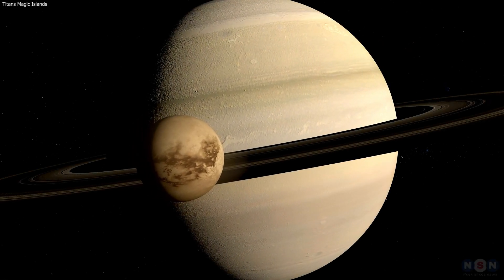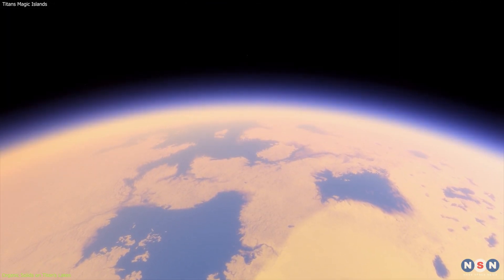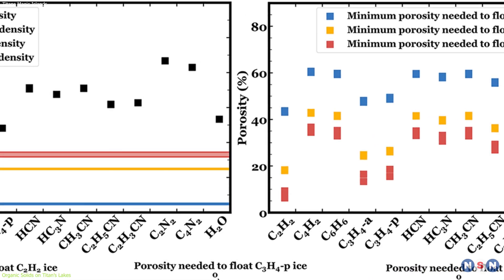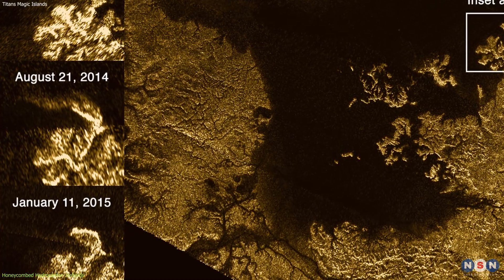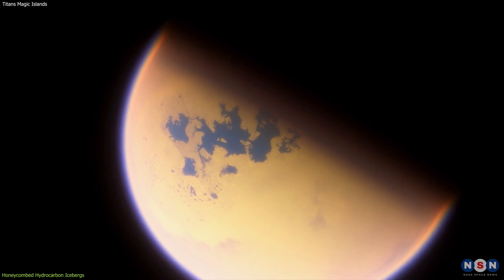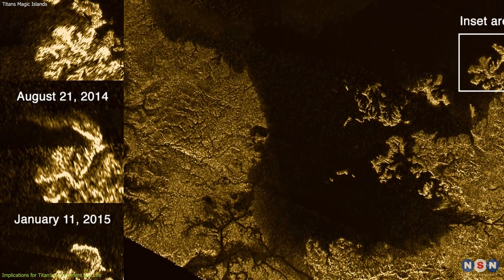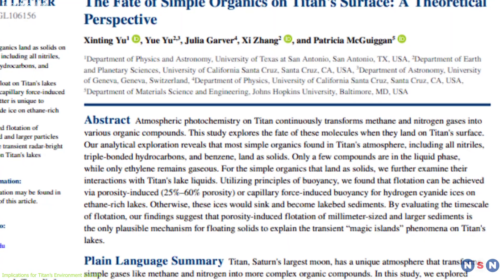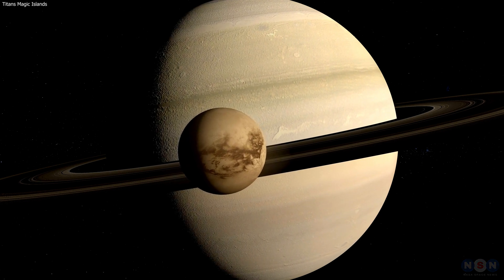Titan’s Magic Islands Explained: A New Study Reveals Their Origin and Evolution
In this video, we explore a new study that suggests that the magic islands on Titan, Saturn’s largest moon, are likely to be honeycombed hydrocarbon icebergs floating on the surface of its methane lakes. We explain how the researchers used computer models to simulate the fate of organic solids that fall from Titan’s atmosphere onto its liquid lakes. We compare this explanation with previous ones, such as gas bubbles or floating solids. And we discuss how this study contributes to our understanding of Titan’s unique environment and its potential for life.

Chapters:
00:00 Introduction
01:18 Organic Solids on Titan’s Lakes
03:28 Honeycombed Hydrocarbon Icebergs
06:38 Implications for Titan’s Environment and Life
09:17 Outro
09:49 Enjoy